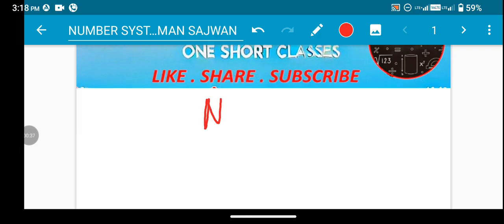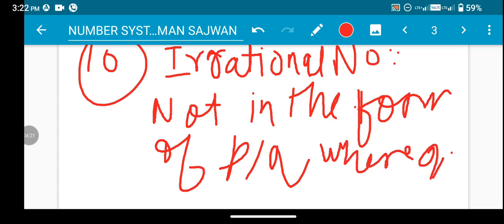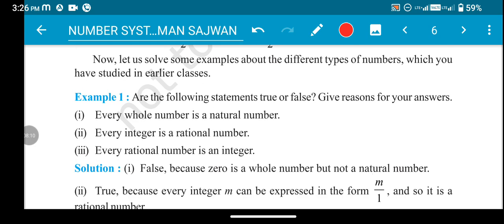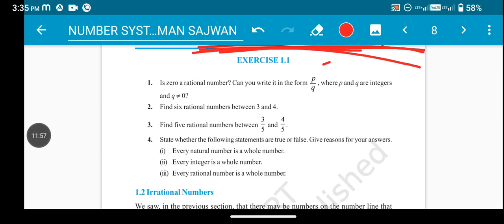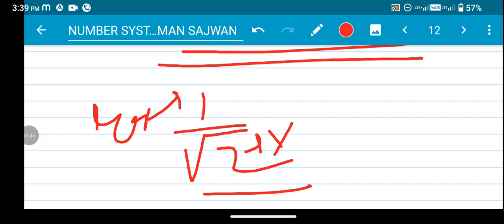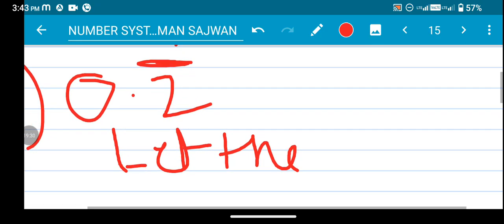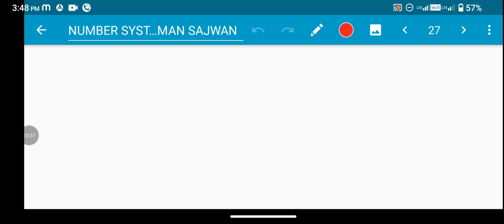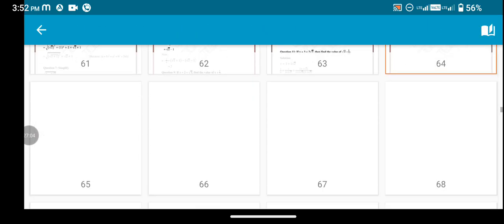CHAPTER:- 1 NUMBER SYSTEM | CLASS 9 | ONE SHOT CLASS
CHAPTER :- 1
NUMBER SYSTEM
CLASS 9

MATHEMATICS WITH ARMAN

BEST FOR CLASS 9

BEST CHANNEL FOR MATHEMATICS
Hlo , My name is Arman.
I belongs to Uttarakhand ,India.
I teach mathematics.

I will upload daily lectures or video and afterwards we will move to live, follow us ,subscribe our YouTube channel ,like, share and comment for the doubts or any queries or related another syllabus or another chapter.

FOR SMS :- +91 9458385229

Military School Coaching | Best Military School Coaching | Military School Online Classes | Military School Entrance Exam Preparation | Military School Class 6 Class 9| Military School Education | Best Coaching for Military School|

THUMBNAIL CREDITS TO :- SHAURYA
VIDEO EDITED BY:- ARMAN SAJWAN